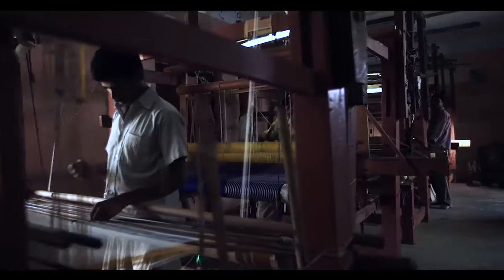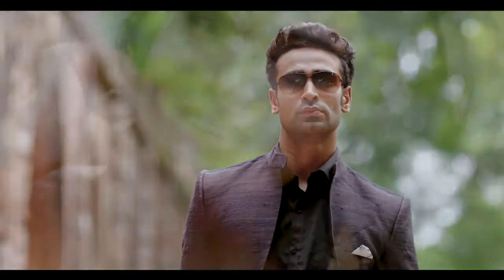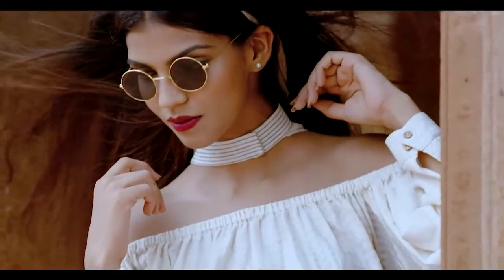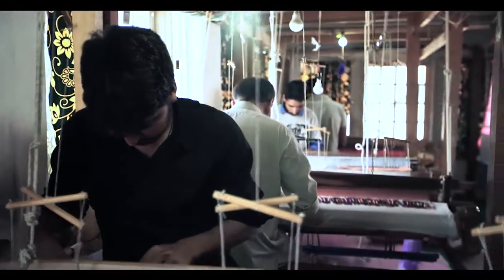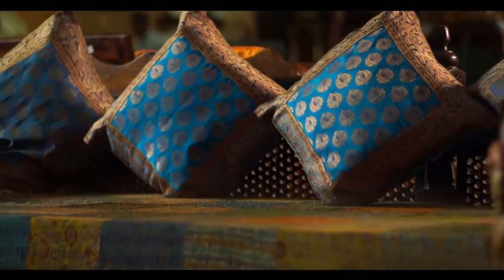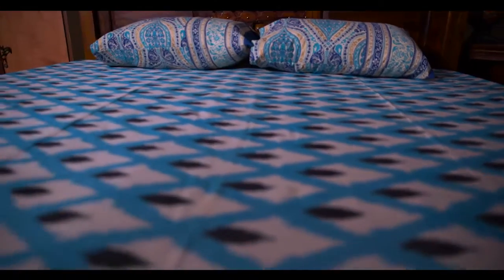IHB India Handloom International Film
India Handloom International Film on National Handloom Day.